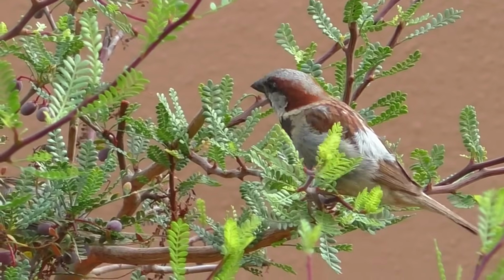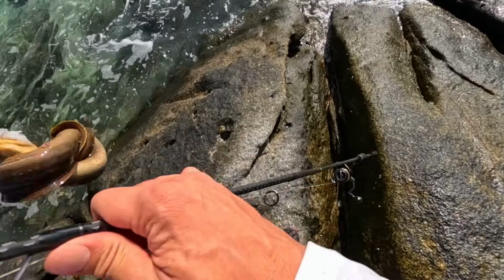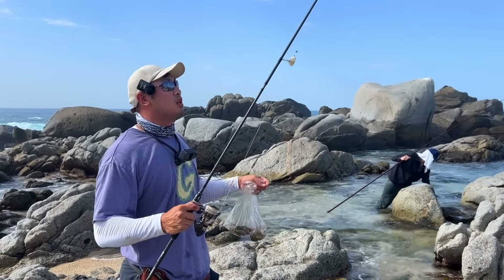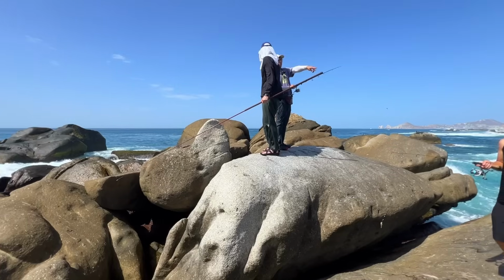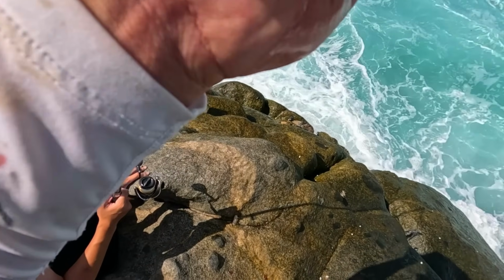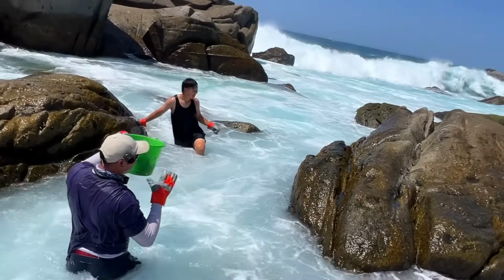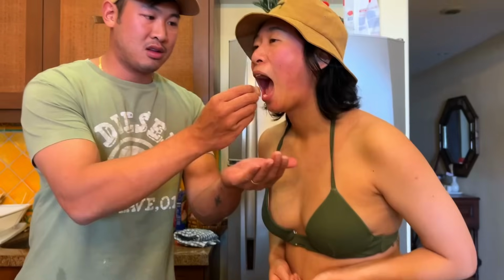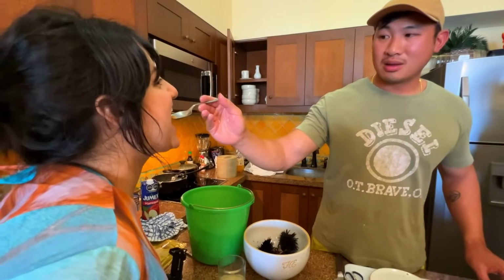EEL BITES ME! (It HURT!) Tide Pool Catch and Cook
Eels have a STONG BITE force and I unfortunately got to test that. I have been fishing and catching these moray eels in the tide pools of the Sea of Cortez. Today Is my unlucky day because I get bitten! On the plus side, we catch so many things that we have enough fish and sea urchins to serve a dinner to my family of 15 people. Watch us catch and cook all the fish up for our family to enjoy! :) Would you try this?

Today I am fishing with my family in Cabo San Lucas on the hunt for some fish to cook for lunch. Fishing in tide pools can be fun because thre are many sifferent creatures that thrive here. How many different fish can you count in this video?

00:00-1:36 intro
1:36-3:19 set up rod
3:19-6:00 EEL BITE!
6:00-15:29 fishing tide pool
15:29-19:06 BIG FISH
19:06-22:49 sea urchins
22:49-33:12 cooking

Pre-Tied Fishing Rigs!